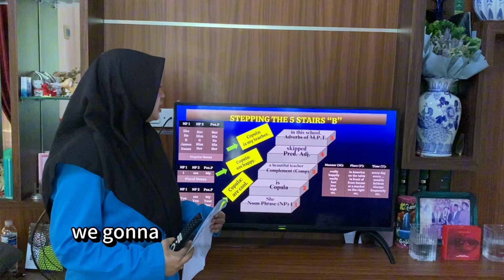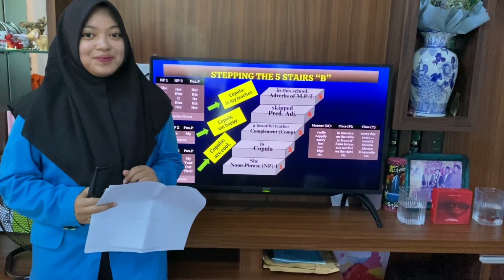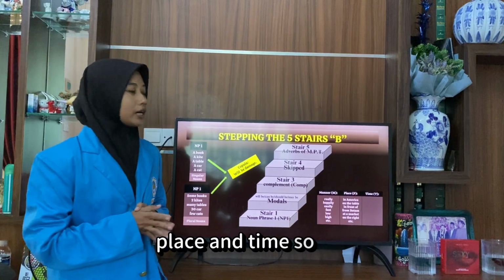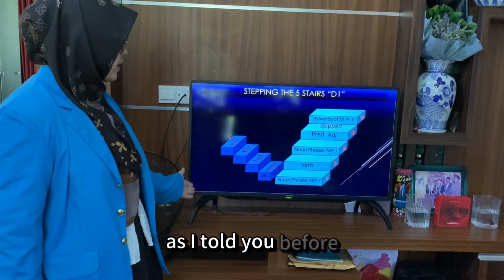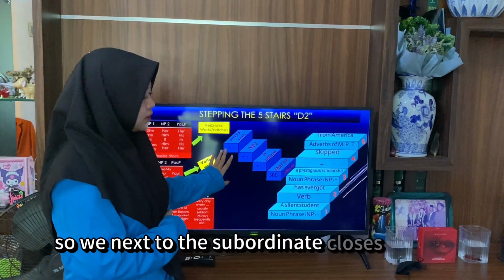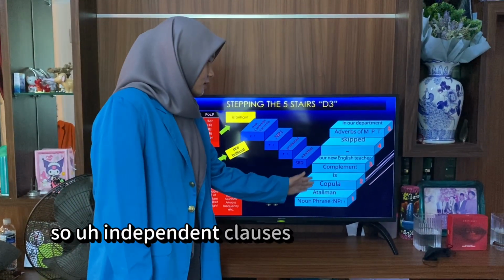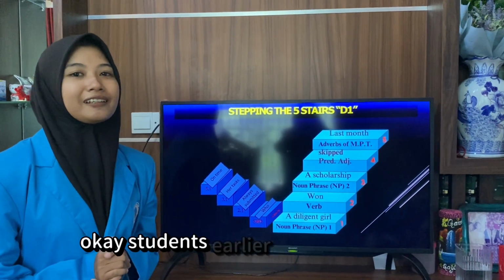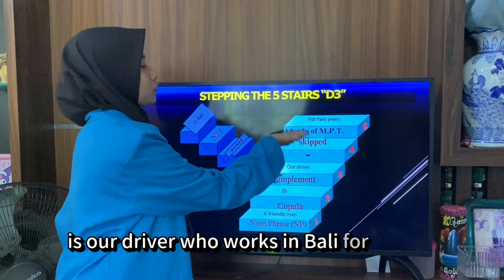Learning Grammar using Stepping the 5 stairs "B" and "D" | Intermediate Grammar Last Project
This video is our final project for the Intermediate Grammar class, presented by Group 6 from K1 2023. Guided by the concept of “Stepping the 5 Stairs: B and D”, we explore grammar topics in an interactive and structured way to help learners master the use of “B" and “D" in English sentences.

With the guidance of our lecturer, Assoc. Prof. Satria Agust, S.S., M.Pd., CIAR., MCE., we demonstrate how grammar can be both educational and fun! Join us as we walk through five learning steps filled with explanations, examples, and group performances.

👥 Presented by:
Group 6 – K1 2023
🎓 Course: Intermediate Grammar
🎬 Project Title: Learning Grammar using Stepping the 5 Stairs: “B and D”
🧑‍🏫 Lecturer: Assoc. Prof. Satria Agust, S.S., M.Pd., CIAR., MCE.
👩‍🎓 Members :
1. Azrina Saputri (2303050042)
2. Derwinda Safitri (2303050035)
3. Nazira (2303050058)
4. Oktavia Nur Ramadhan (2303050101)